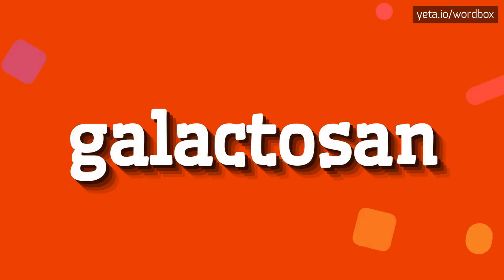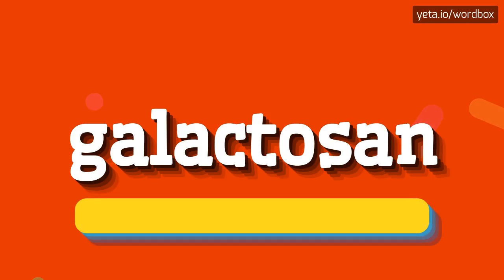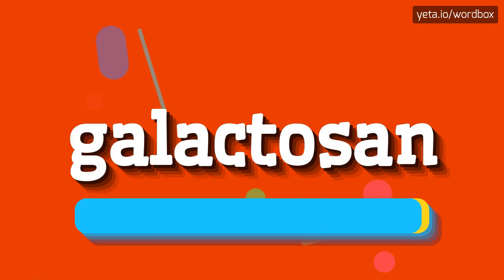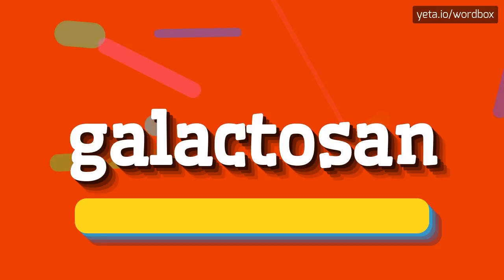HOW TO SAY GALACTOSAN?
GALACTOSAN - full guide about Galactosan in 2023

How to properly pronounce galactosan?
Are there any alternative ways to pronounce galactosan?
What is the correct pronunciation of galactosan?
How can I improve my pronunciation of galactosan?
Are there any common mispronunciations of galactosan?
GALACTOSAN Meaning And Definition:
Galactosan is a type of carbohydrate that consists of a chain of galactose molecules.
It is a natural polysaccharide found in various plants and seaweeds.
Galactosan is often used in food industry as a thickening agent or stabilizer.
GALACTOSAN Pronunciation:
To pronounce galactosan, say guh-lak-toh-san.
Alternative pronunciations include guh-lak-toh-zan or guh-lak-tuh-san.
Use GALACTOSAN In Your Speech:
1. Galactosan is used in ice cream as a thickener and stabilizer
2. Many plant-based foods, such as pectin and agar, contain galactosan
3. Galactosan is often added to sauces and dressings to improve their texture
4. Some nutritional supplements contain galactosan for its potential health benefits
5. Researchers are studying the properties of galactosan for various applications in the food and pharmaceutical industries
Please answer in comments for the most popular GALACTOSAN questions:
1. What is the role of galactosan in the food industry?
2. How is galactosan different from other carbohydrates?
3. What are some natural sources of galactosan?
4. Can galactosan be used as a dietary supplement?
5. Are there any potential health benefits associated with galactosan?